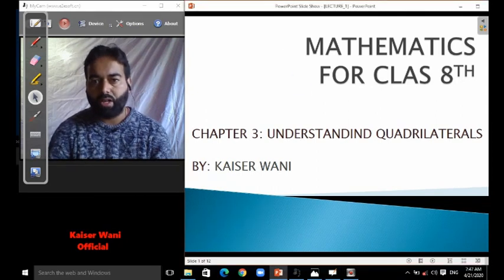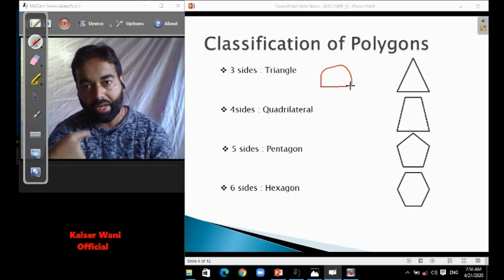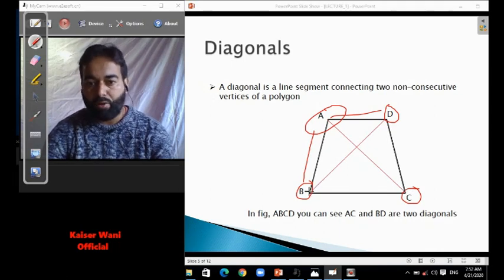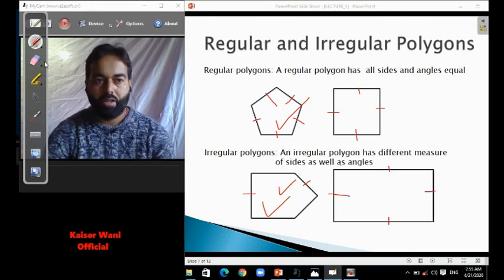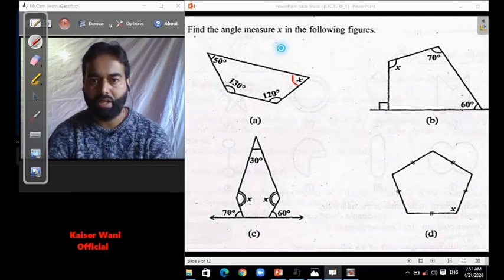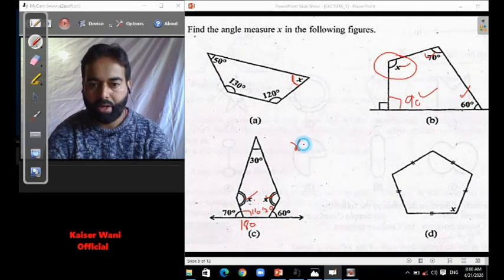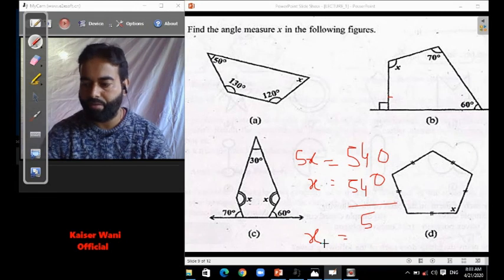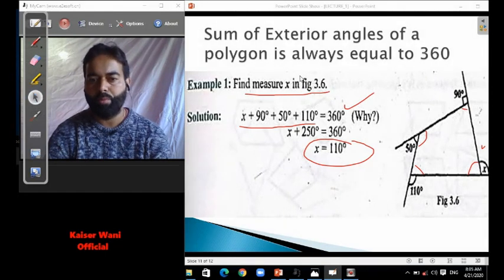CLASS 8TH MATH EX 3 INTRODUCTION Part II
Understanding Quadrilaterals - Solution for Class 8th mathematics, NCERT  solutions for Class 8th Maths. UNDERSTANDING QUADRILATERALS Class 8th mathematics chapter 3